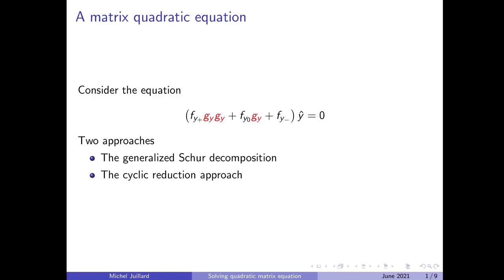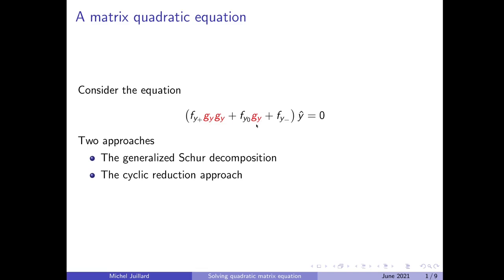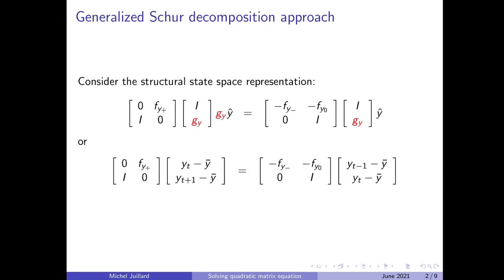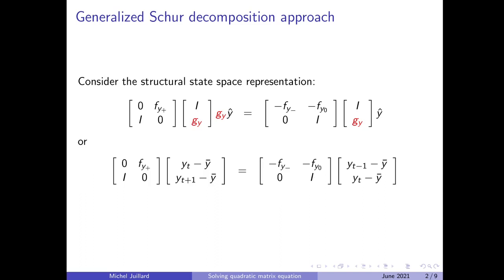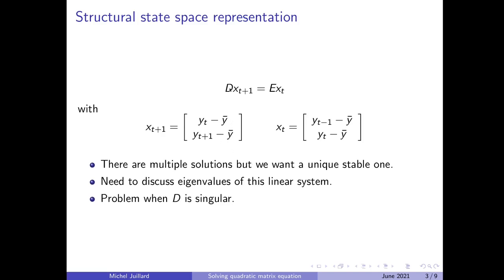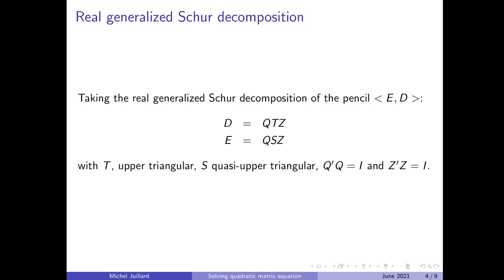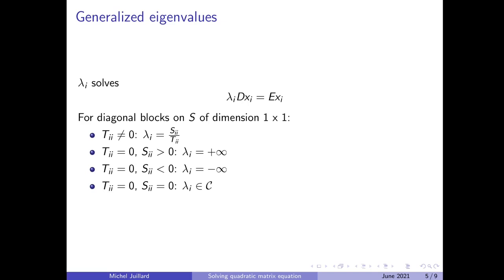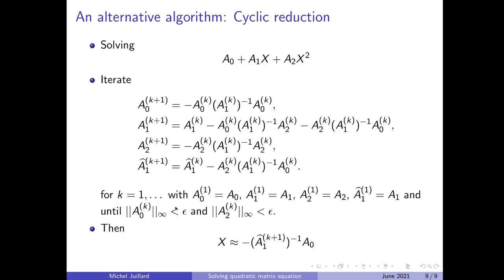Introduction to Dynare and local approximation: Appendix. Solving quadratic matrix equations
By Michel Juillard